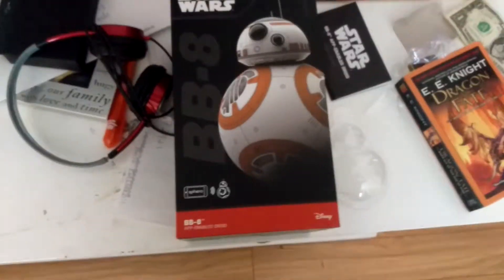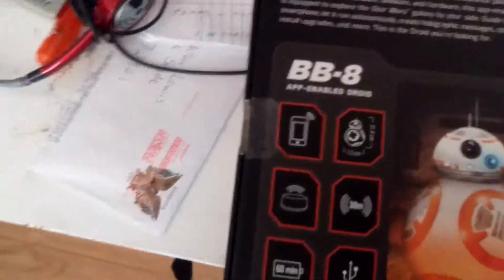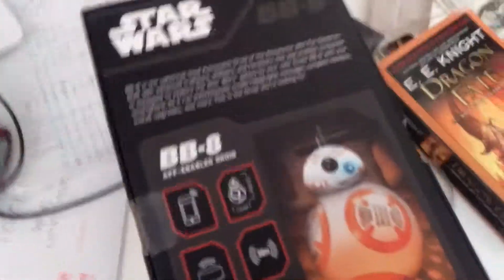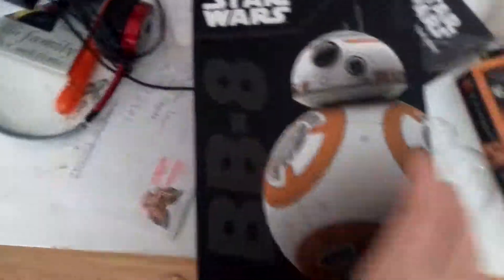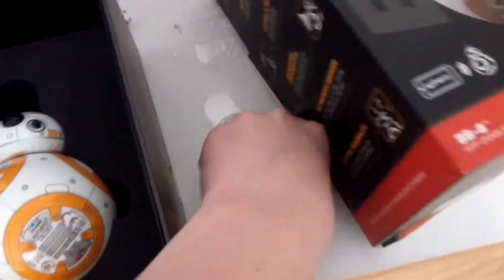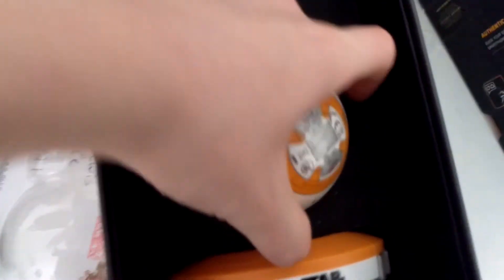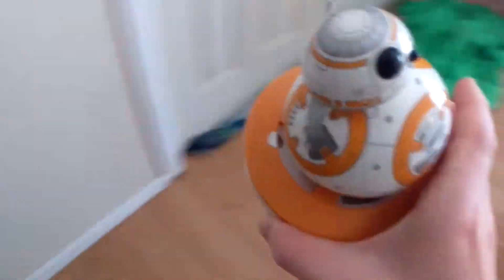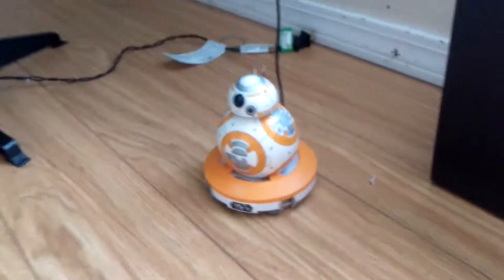Unboxing My Sphero BB-8!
BB-8 is my favorite droid from the new Star Wars Movie: Star Wars The Force Awakens!